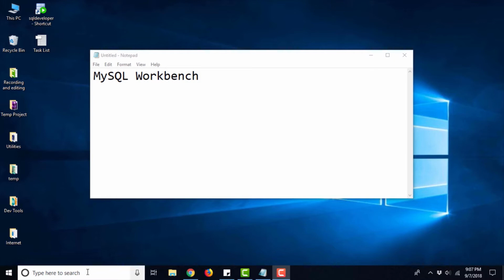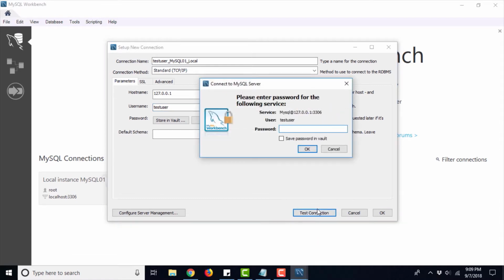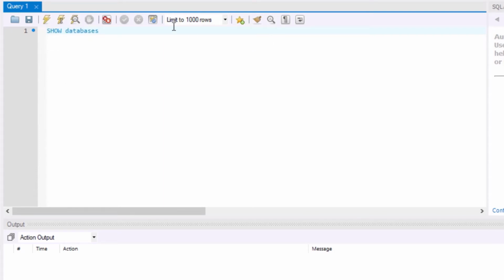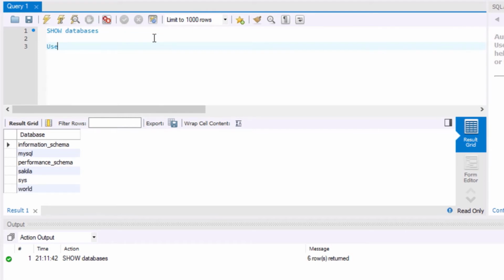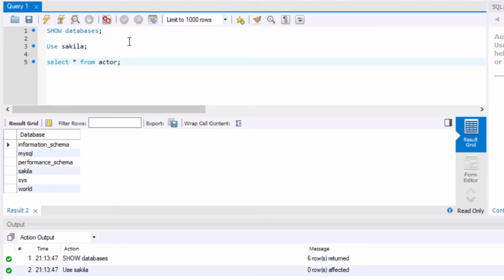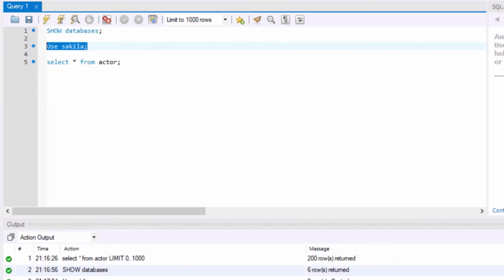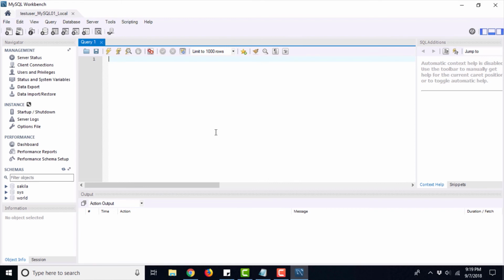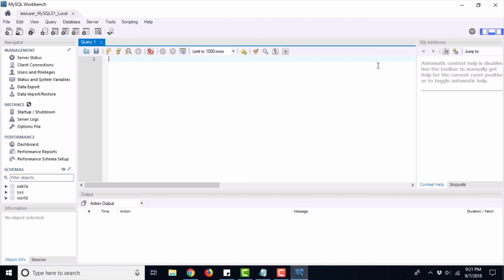EP005 - MySQL - Exploring MySQL Workbench